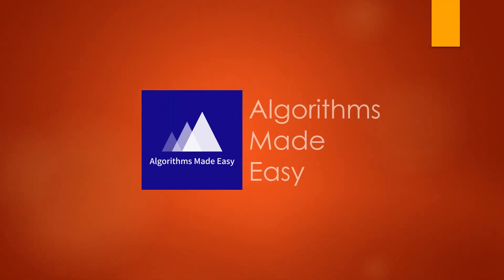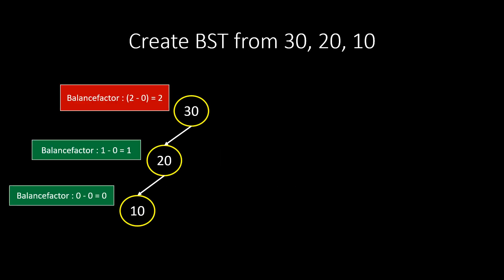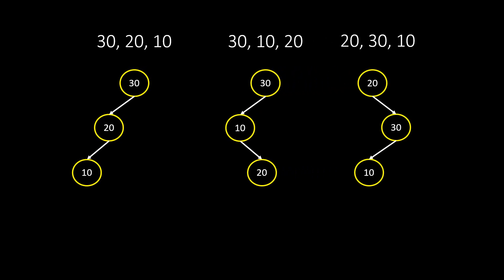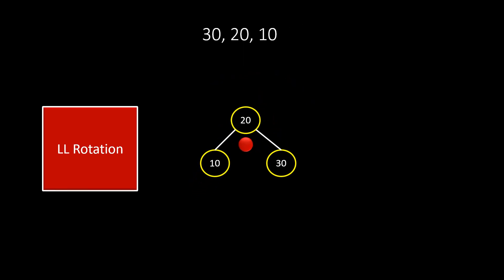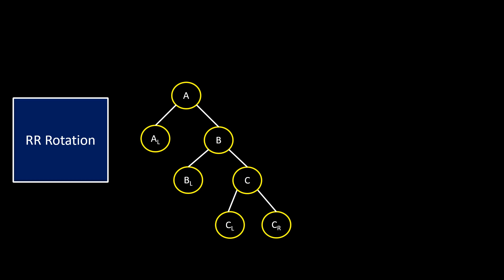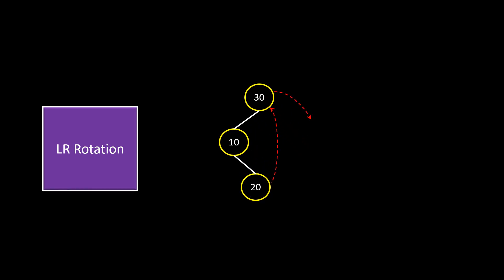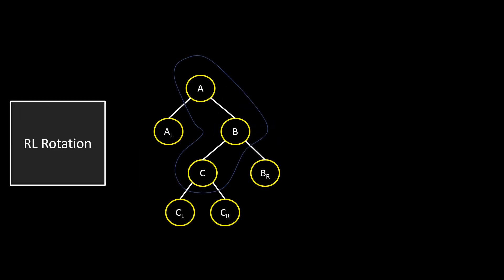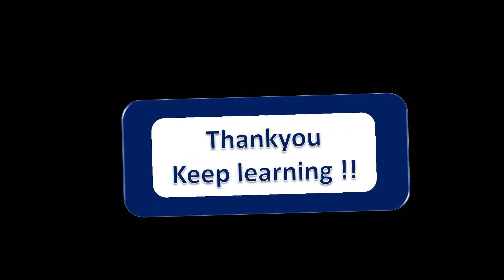AVL Trees and AVL Rotations | Trees #18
00:30 Need for AVL trees
01:45 Introduction to AVL Trees
03:05 LL Rotation
04:06 RR Rotation
05:00 LR Rotation
05:57 RL Rotation